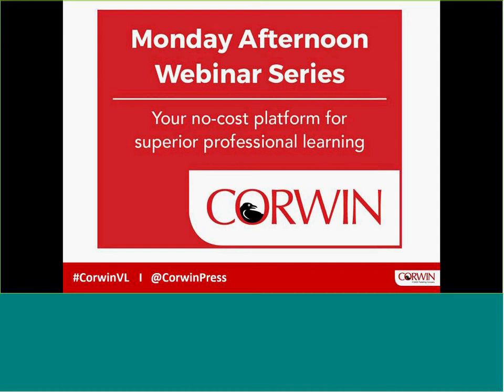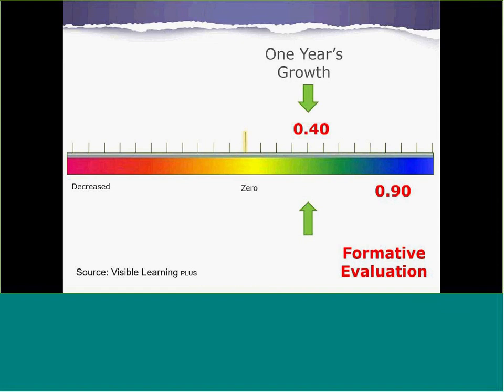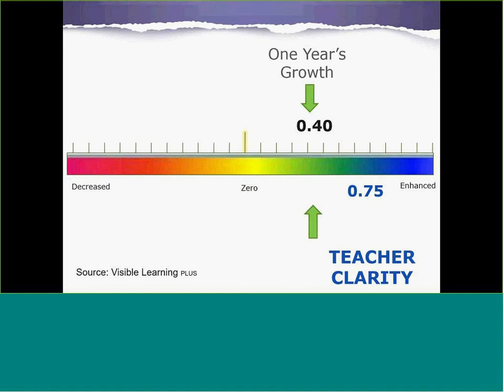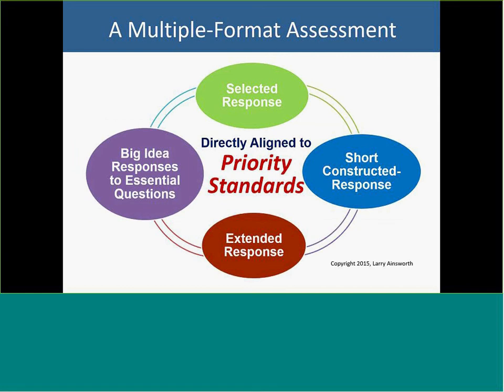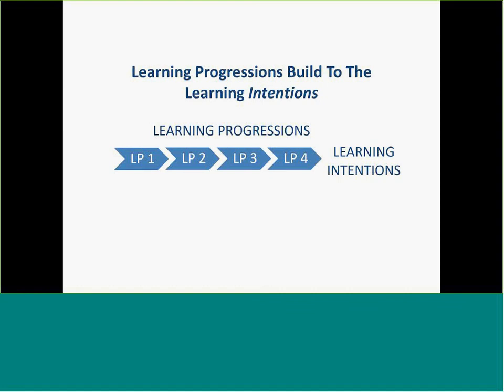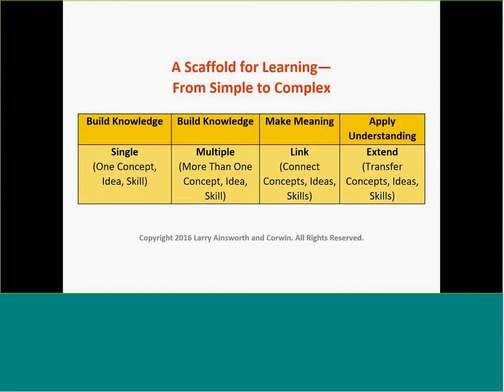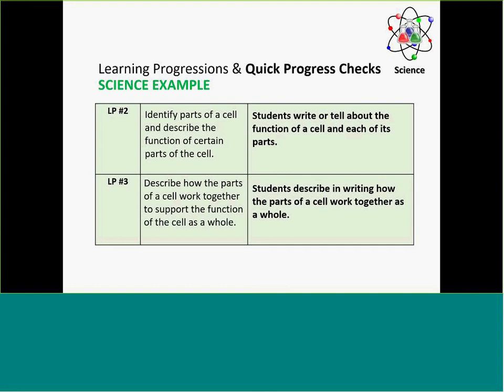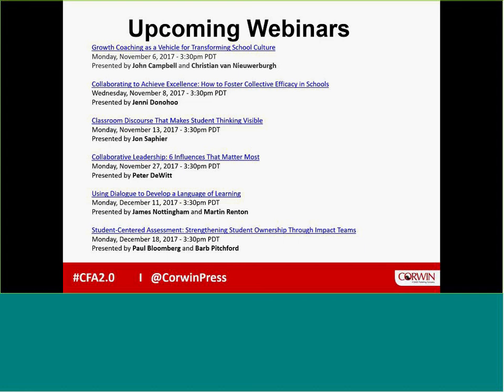Formative Assessment in Practice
Discover how teacher teams can gain the clarity to intentionally align standards, instruction, assessment, and data analysis to ensure greater student achievement that is visible on high-stakes assessments. The CFA 2.0 process fosters the clarity teachers need to align their pre- and post-assessments and use the resulting student feedback as diagnostic data to adjust and differentiate instruction.